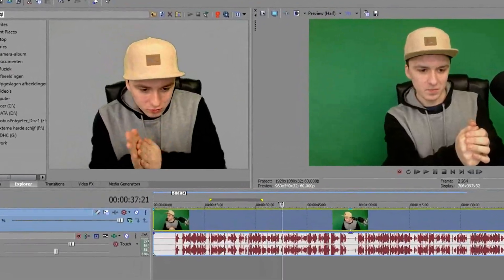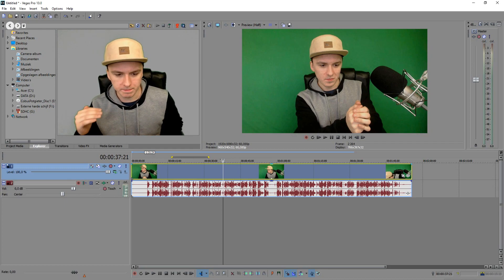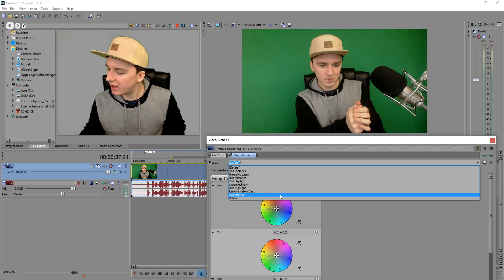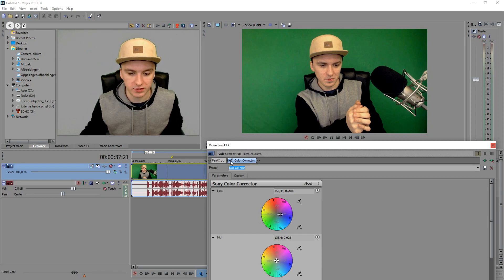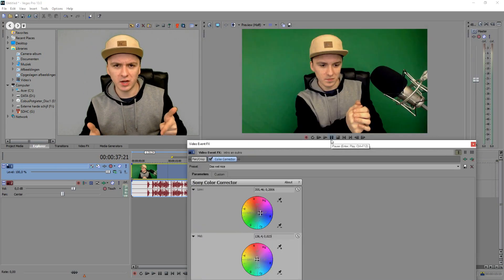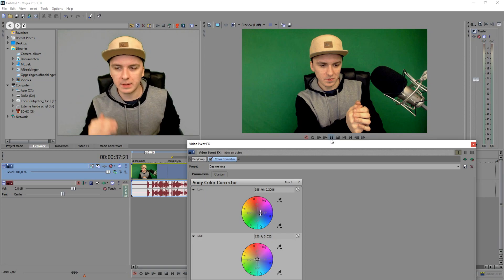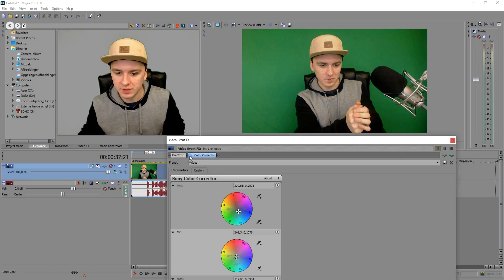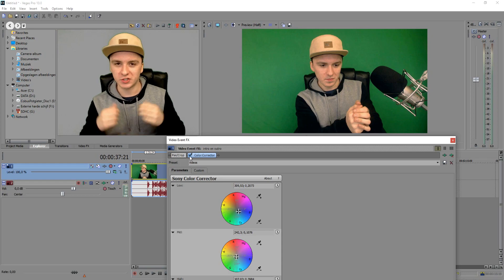Sony Vegas Pro 13: Explaining My Color Correction Presets - Tutorial #74 (Highly Requested)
- - In this video I'll be showing you my color correction presets.

~ JustAlexHalford